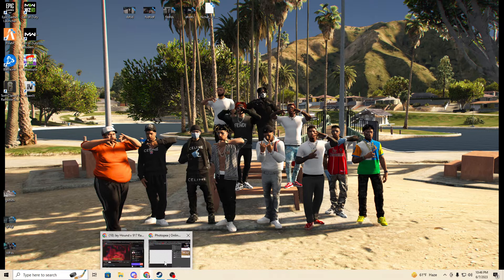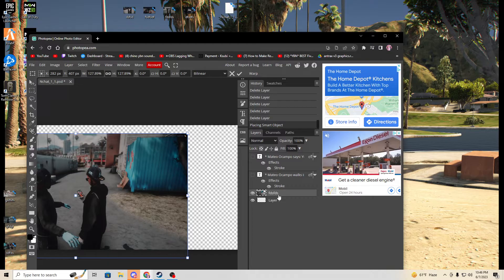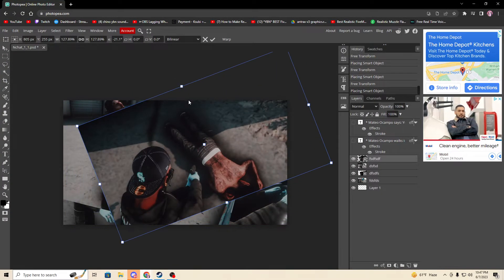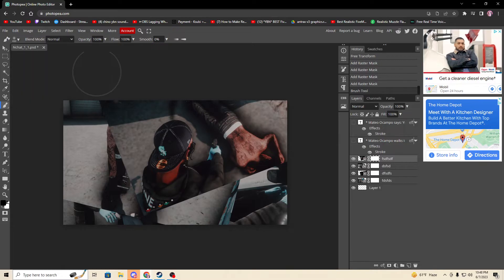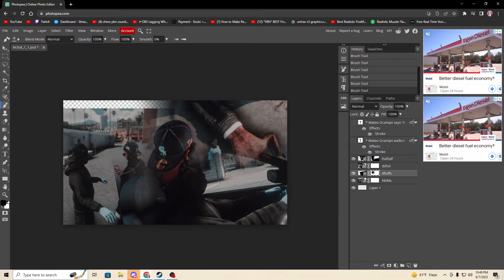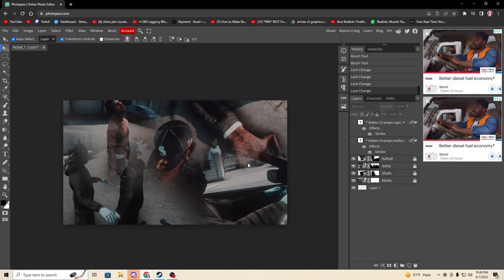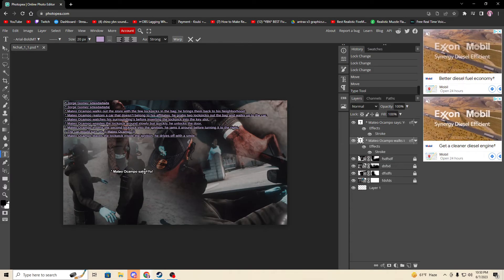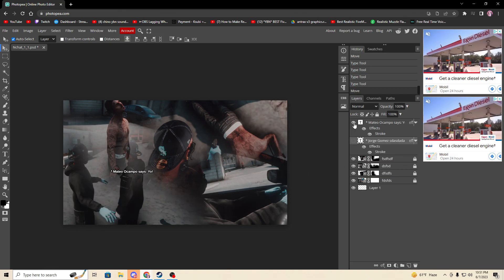How to make screens the easy way (FiveM)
Photopea is used the same way as photoshop,when saving your screen once you are done(follow these steps) on the top left click on file-export as- png, then put the quality up 100 then save and it should export as a png/picture